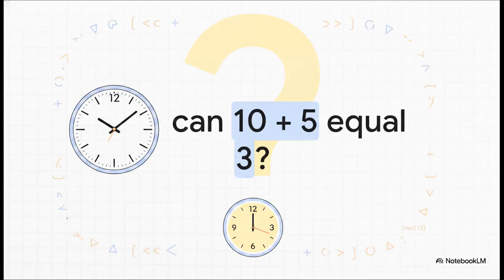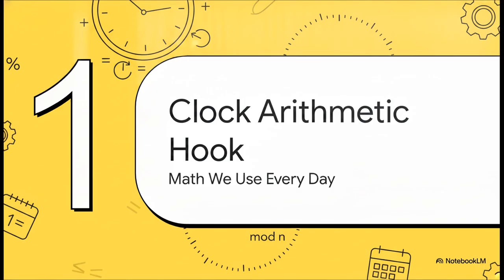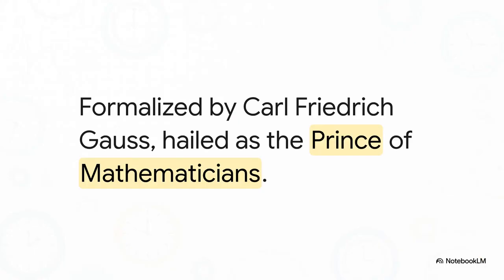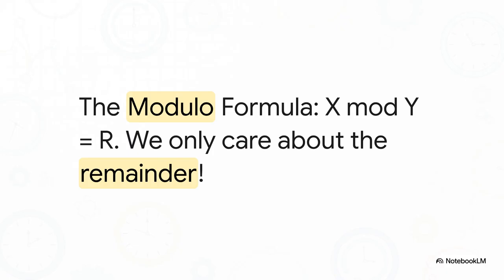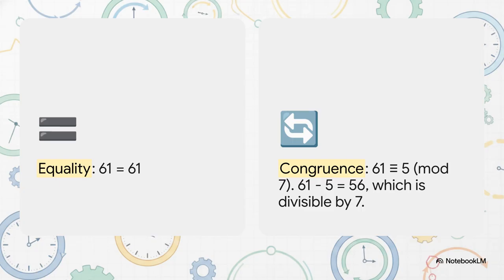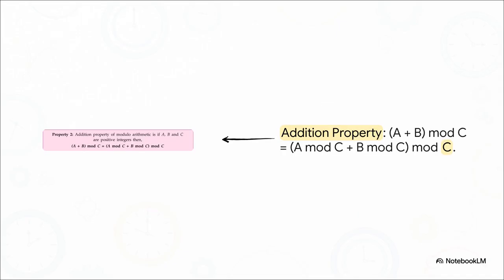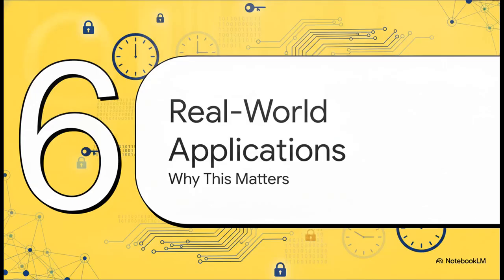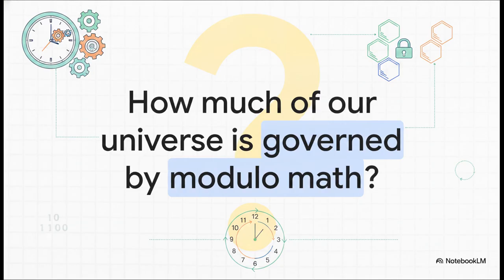Modular Arithmetic & Congruence Made Easy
Welcome to the world of Modular Arithmetic—often called "clock math." In this video, we break down one of the most fundamental and powerful concepts in number theory. Whether you're studying for computer science, getting into cryptography, or just love math puzzles, modular math is a must-know concept!

Modular math isn't just a cool math trick—it's the backbone of modern cybersecurity and computer programming. In this tutorial, we strip away the confusing jargon and give you a simple, intuitive guide to understanding remainder math, congruence, and the modulo operator.